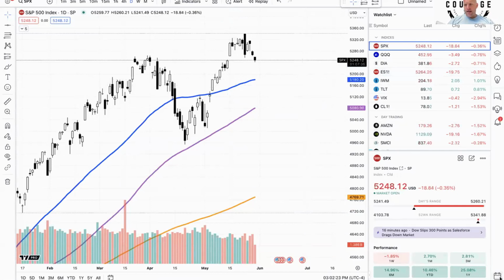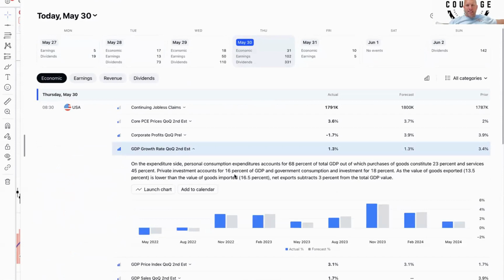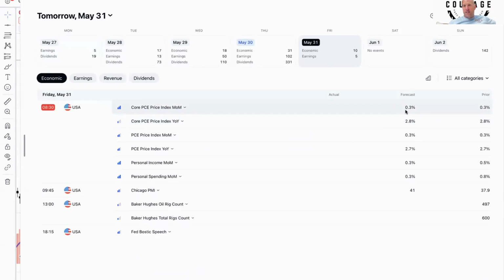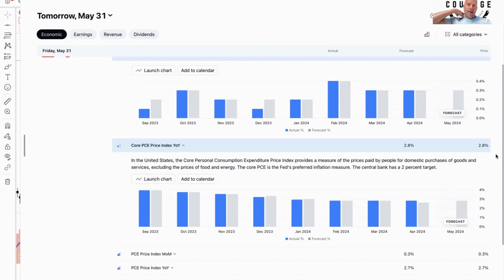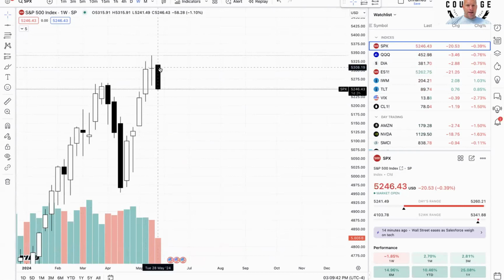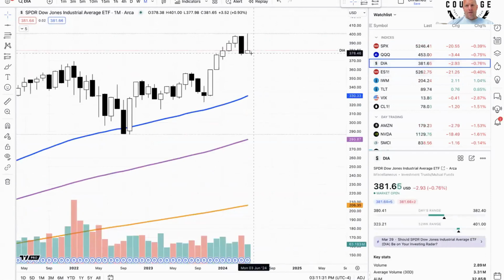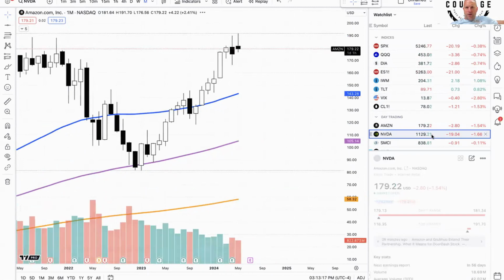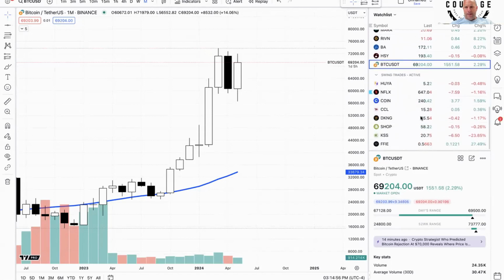ASK A TRADER! Session #6, 5/30/24: Talking Economic Data PCE and GDP